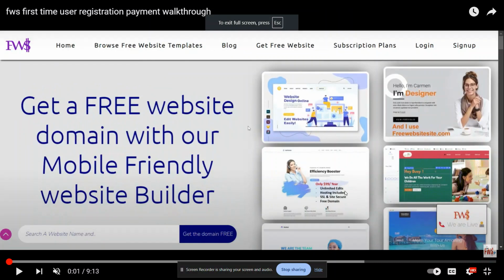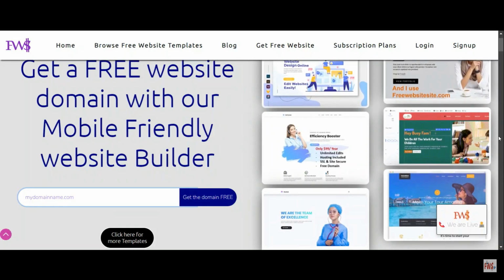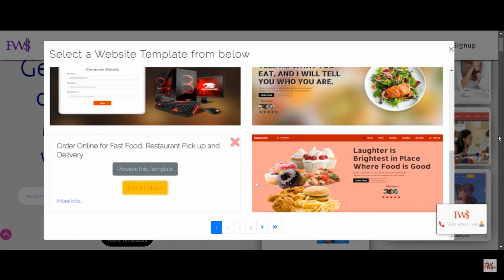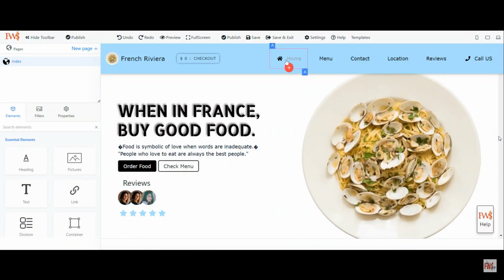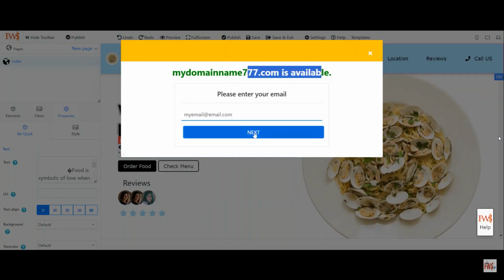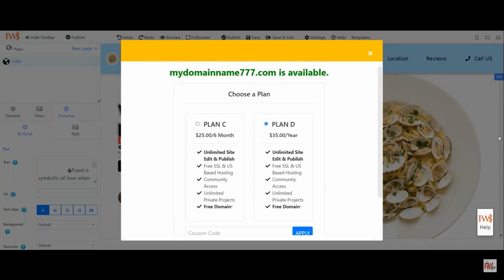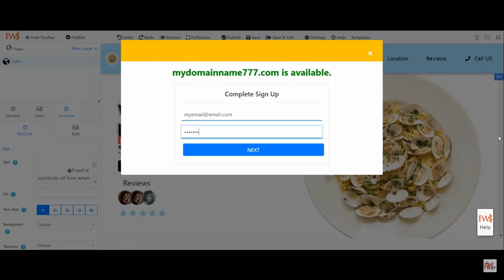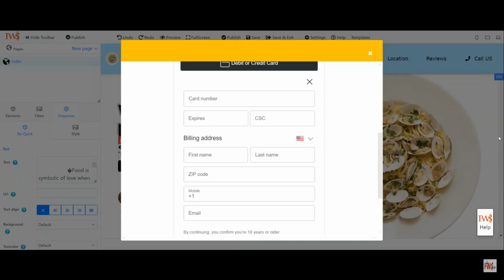Guide to Setting up a website for the first time for a customer or yourself.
Learn Guide to Setting up a website for the first time for a customer or yourself